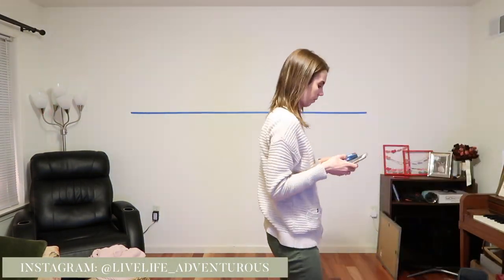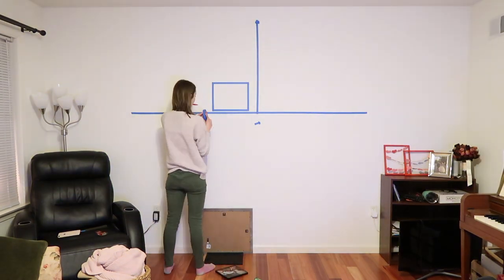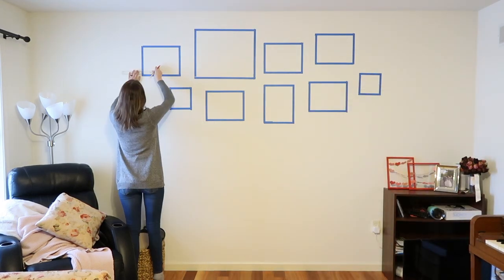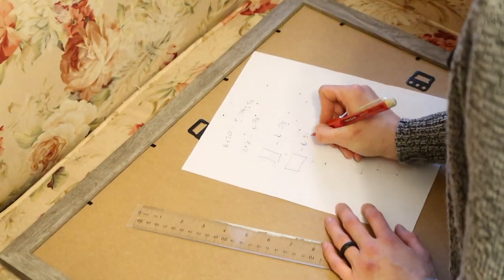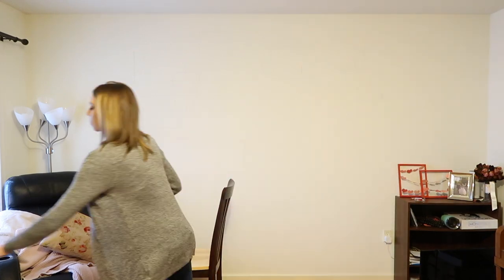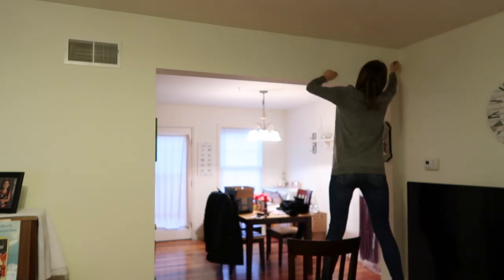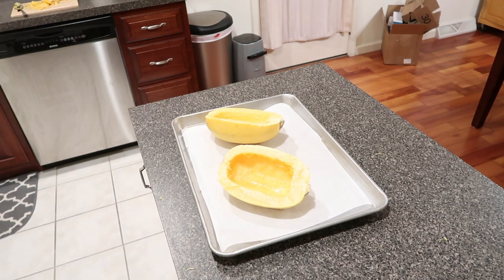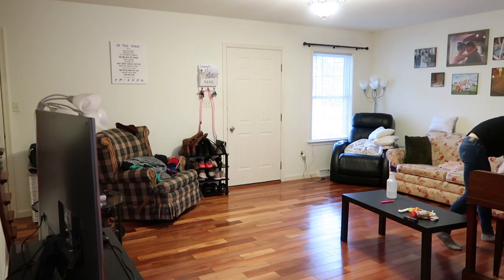GETTING THINGS DONE | WEEKEND DECORATE WITH ME, COOK WITH ME, CLEAN WITH ME | LauraPaige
In this video I bring you along some fails I had while hanging my gallery wall, hanging a simple Valentine’s Day garland, cooking spaghetti squash, cleaning and getting things done!!
Channel rebranding graphics and help by @thesnootypug on Instagram!
Etsy Shop
Thank you so much for clicking on this video!!